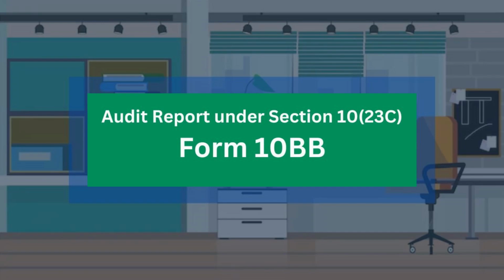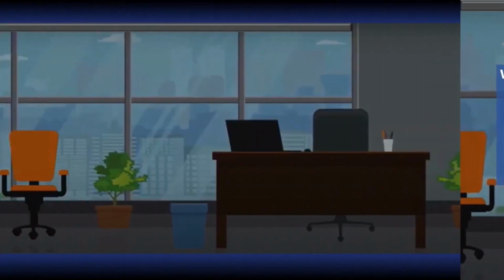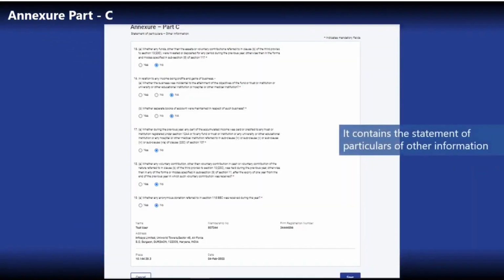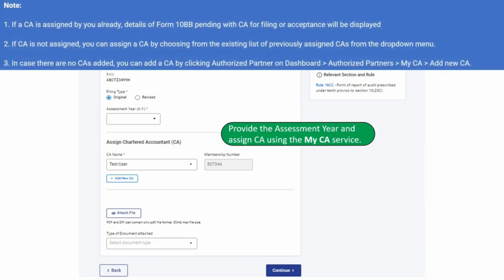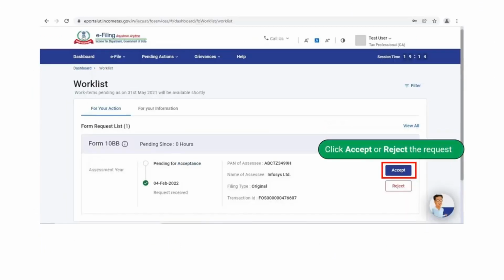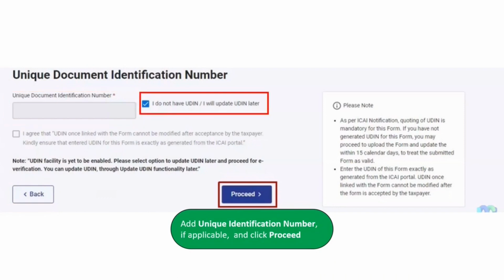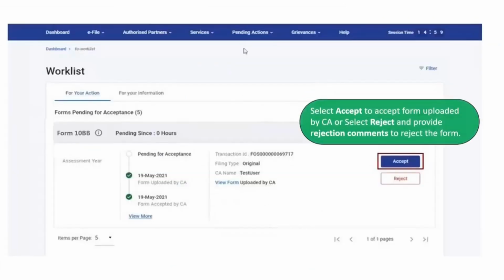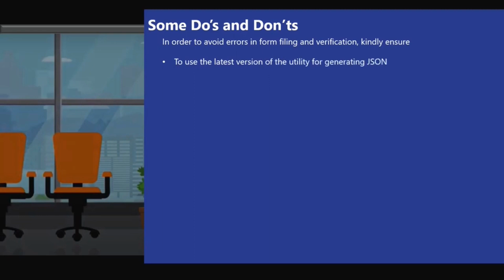Audit report under section 10(23C) - Form 10BB | Credence Corporate Solutions